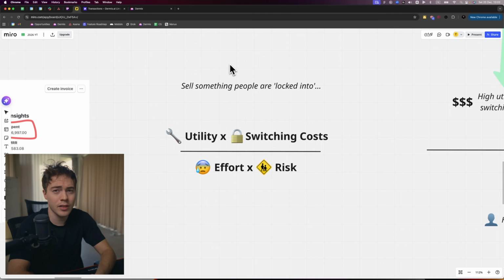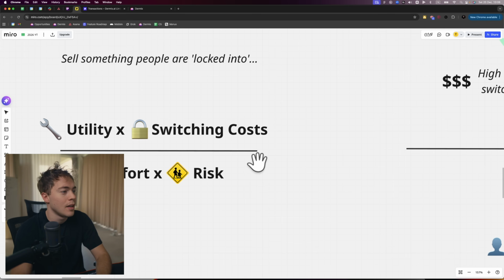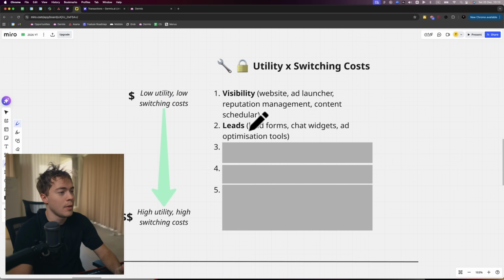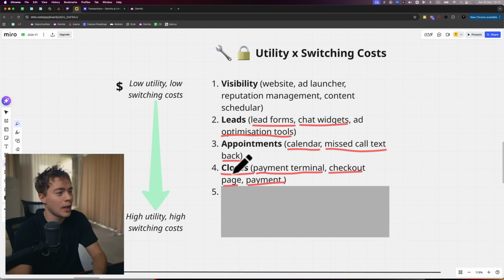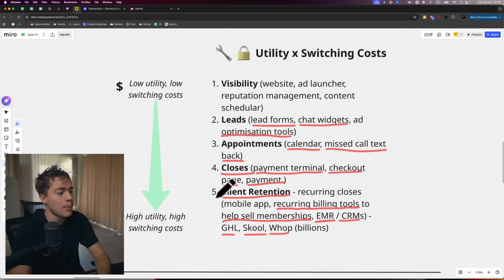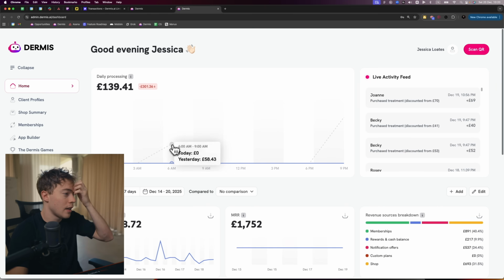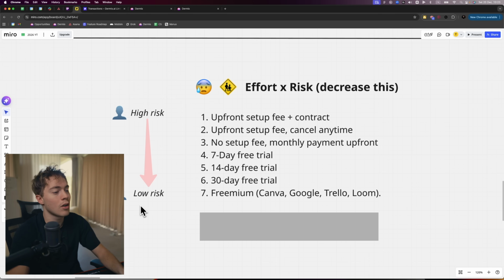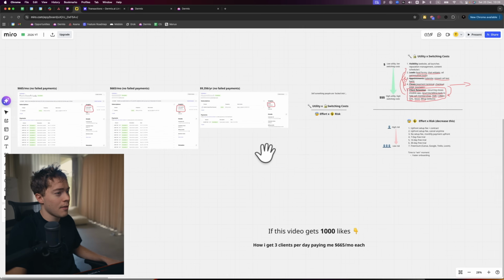How my clients pay me $665/mo and NEVER cancel...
Churn is the silent killer of SaaS growth.

In this video, we break down exactly how top SaaS companies reduce churn, increase customer lifetime value, and turn users into long-term subscribers — without gimmicks or discounts.

Whether you’re pre-PMF or scaling past $1M ARR, this framework applies to B2B SaaS.

Chapters:

00:00 Proof
01:20 Why our churn is so low
02:05 Levels of utility x switching costs
12:00 Levels of effort x risk

If you want to grow your SaaS without spending more on ads, retention is where the leverage is.